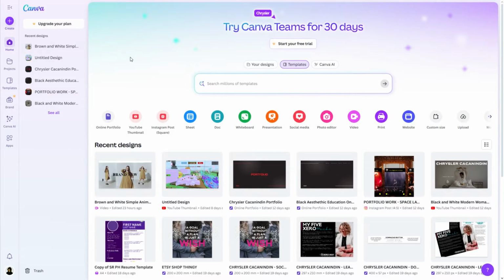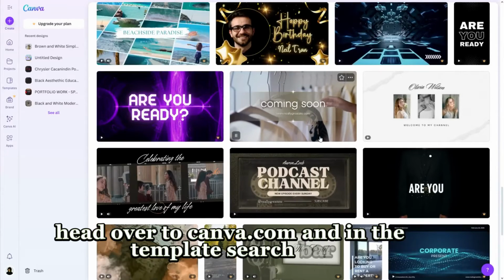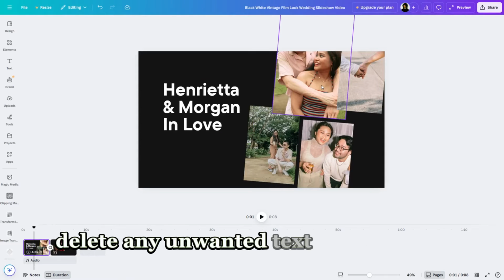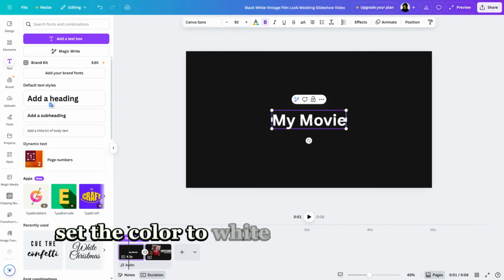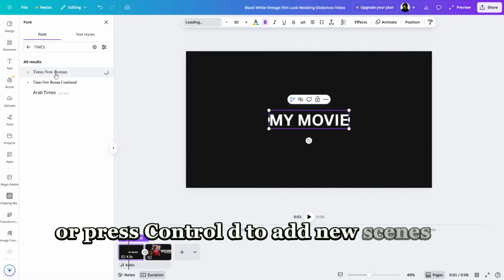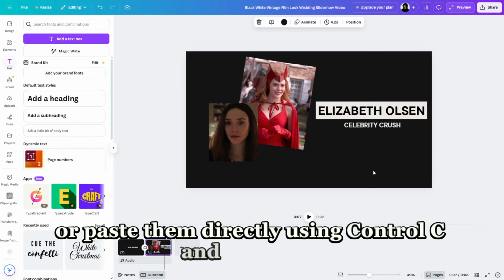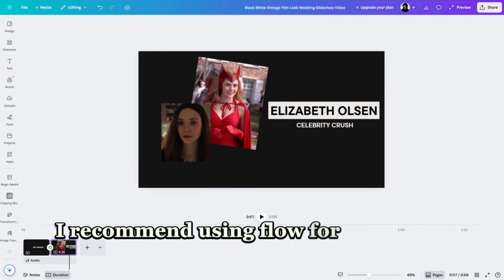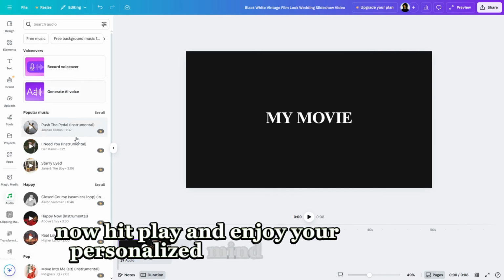✅ How to MAKE A MIND MOVIE IN CANVA – FULL UPDATED GUIDE 🚀✨😱✅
If you’ve ever wanted to visualize your goals, dreams, or affirmations in a creative and inspiring way, a Mind Movie is the perfect tool — and Canva makes it incredibly easy to create one without advanced video editing skills. In this FULL updated guide, I’ll walk you through every step so you can design a professional and motivating Mind Movie that you’ll want to watch every day.

🎯 What Is a Mind Movie?
A Mind Movie is a short, personalized video combining images, text, music, and affirmations to help you focus on your goals. They work by reinforcing positive visualizations, making them a popular tool in manifestation, self-development, and productivity practices.

🔹 Step 1: Plan Your Mind Movie Content
Before opening Canva, make a quick list of:

Your main goals or dreams.

Affirmations you want to include.

Images or video clips that represent your vision.

This preparation will save you time during the design process.

🔹 Step 2: Open Canva and Choose a Video Template
Log in to your Canva account, click Create a Design, and select Video. You can start with a blank canvas or choose from thousands of animated templates.

🔹 Step 3: Add Visual Elements
Upload your chosen photos and videos.

Arrange them in the sequence you want.

Use Canva’s built-in graphics for extra visual flair.

🔹 Step 4: Insert Text and Affirmations
Use bold, easy-to-read fonts. Keep text short but impactful.
Example: “I am confident and successful.”

🔹 Step 5: Add Background Music
Music sets the emotional tone for your Mind Movie.

🔹 Step 6: Apply Animations and Transitions
Smooth transitions and text animations will keep your Mind Movie engaging. Avoid overloading with too many effects — keep it clean and focused.

🔹 Step 7: Export and Watch Daily
When you’re done, click Download and choose MP4 format. Watching your Mind Movie regularly will help reinforce your mindset and keep your goals in focus.

💡 Pro Tip: Keep your Mind Movie between 2–5 minutes for maximum impact without losing attention.

By following these steps, you’ll create a beautiful, personalized Mind Movie in Canva that inspires and motivates you daily. The best part? Canva’s intuitive design tools make it accessible to everyone, even if you’ve never edited a video before.